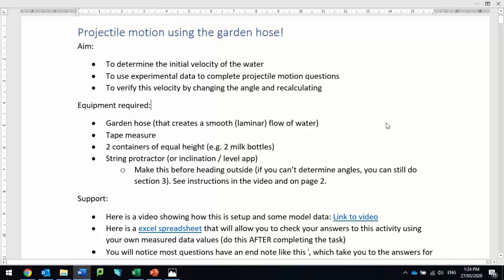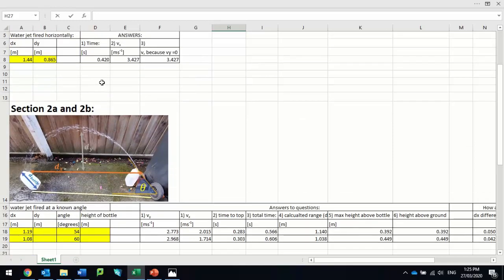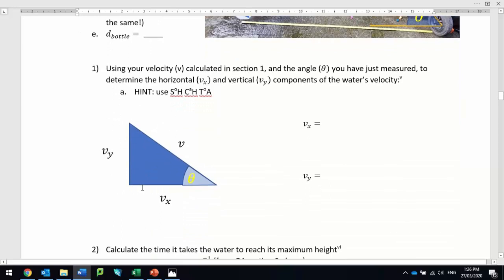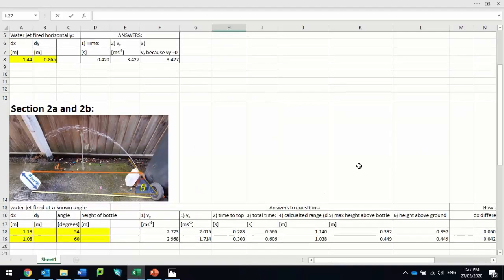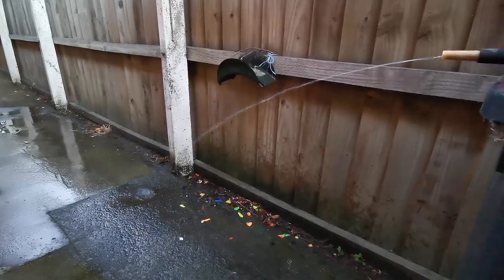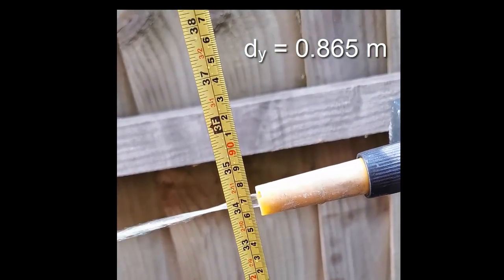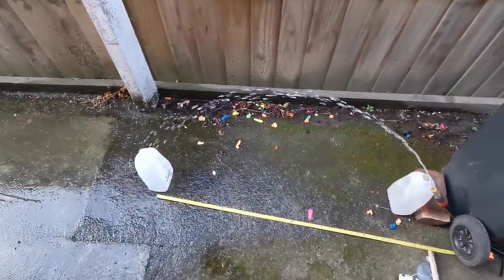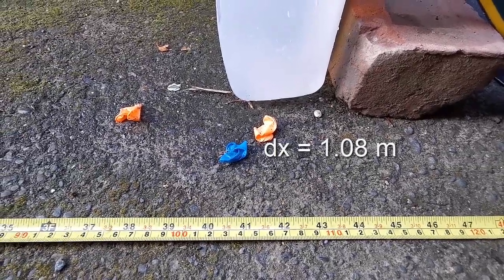Projectile motion using a water hose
L2 Physics at home project to complete a projectile motion practical experiment using your garden hose a tape measure and a protractor.